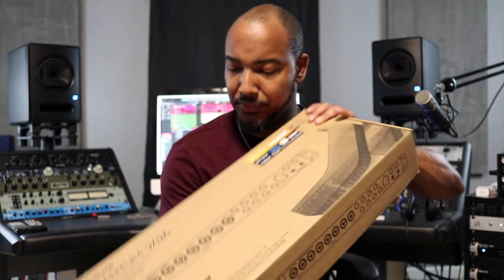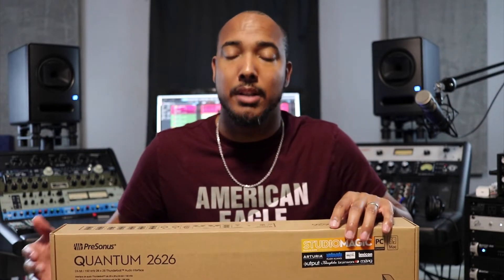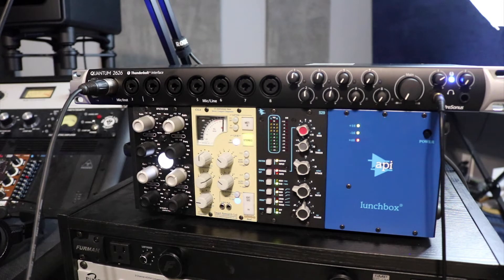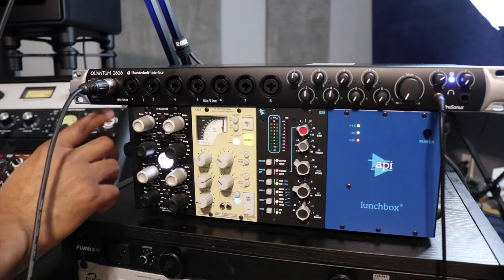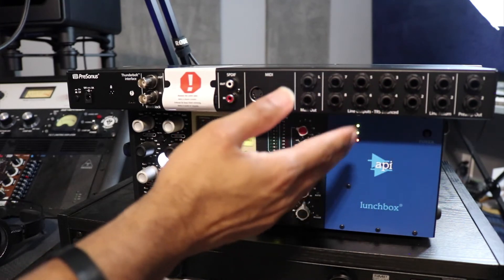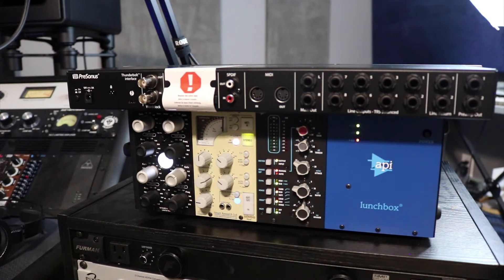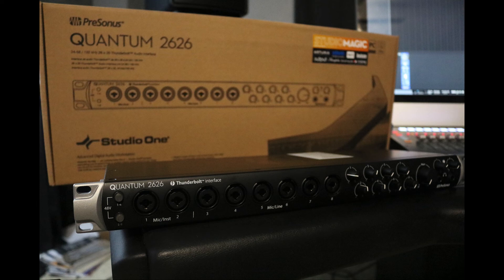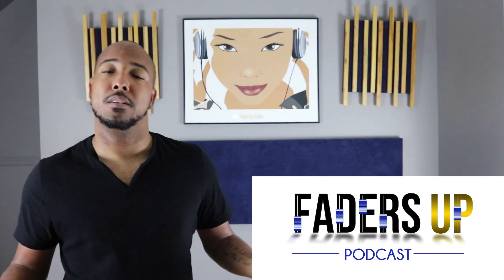PreSonus Quantum 2626 review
This is a review of the PreSonus Quantum 2626